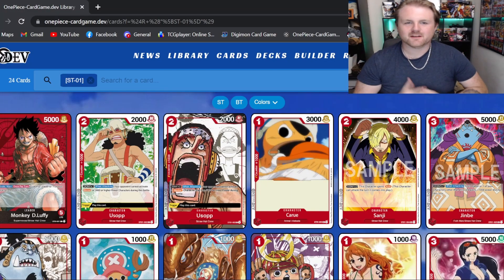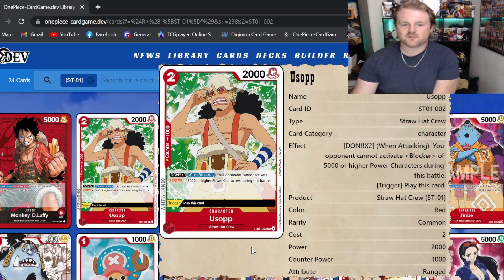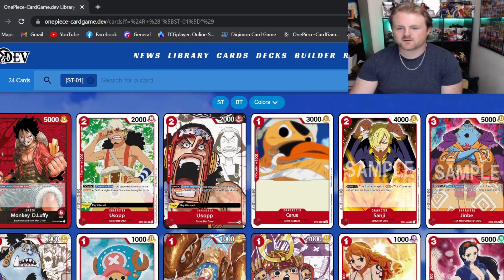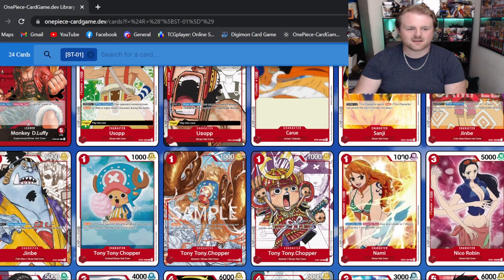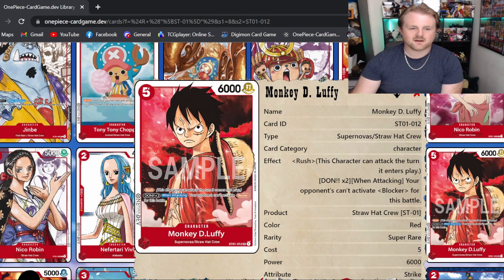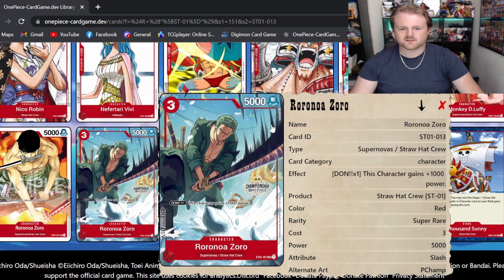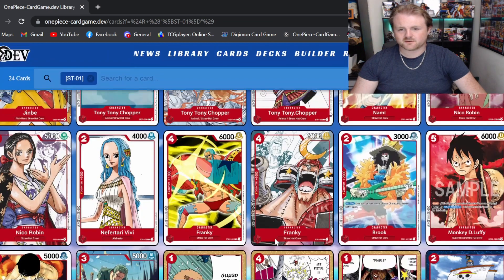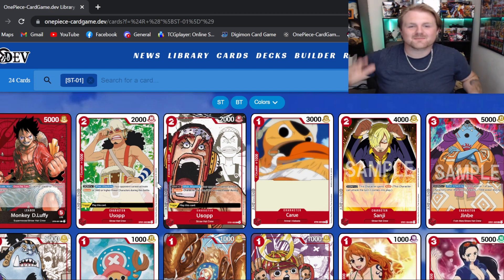RED BEST DECK! Straw Hat Crew STARTER DECK REVIEW!!! ONE PIECE CARD GAME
Which starter deck are you going to get?

Timestamps:
0:00 Intro